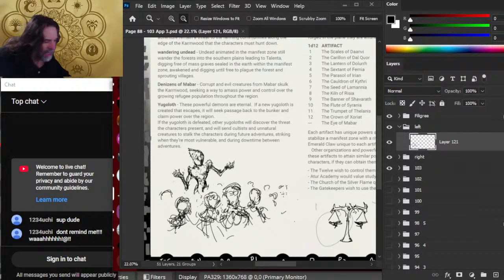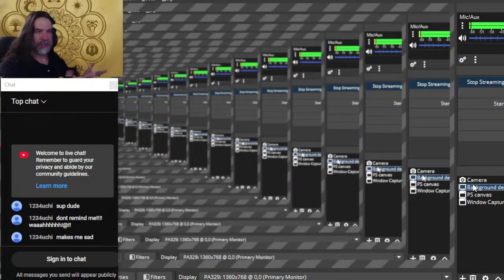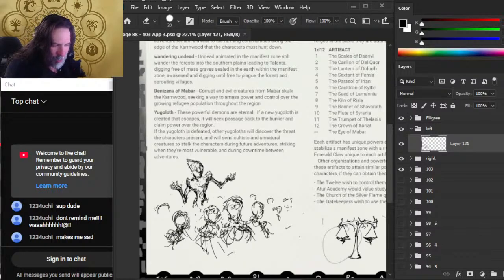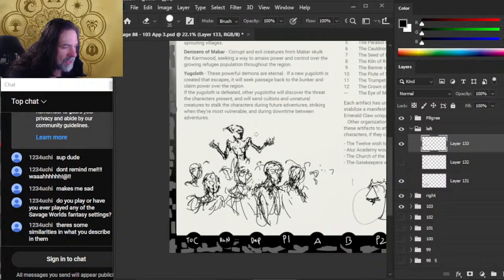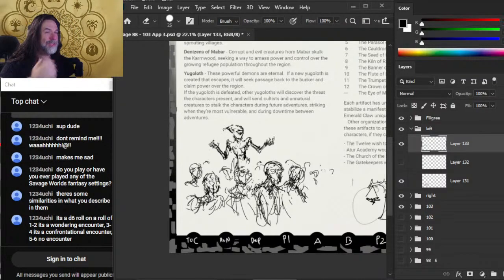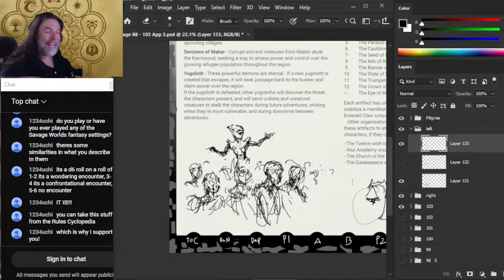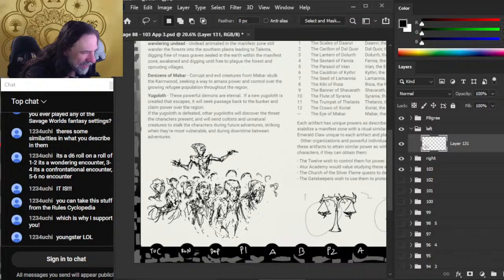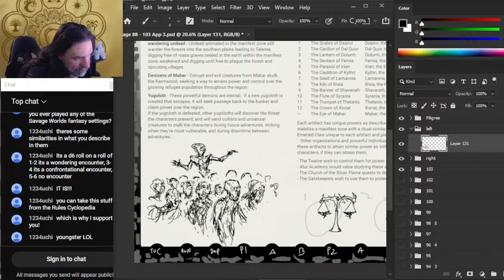Eberron Art Stream ep 370 - page art 34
Find out more about my work on DMsGuild:

Subclasses Revivified!